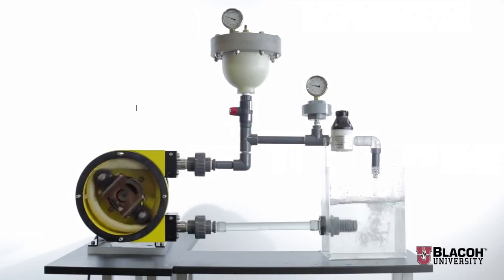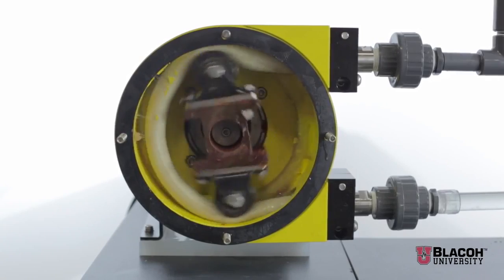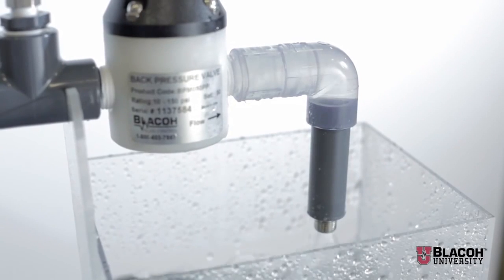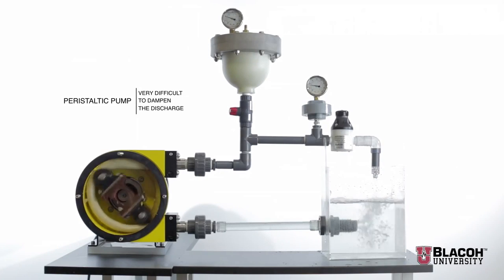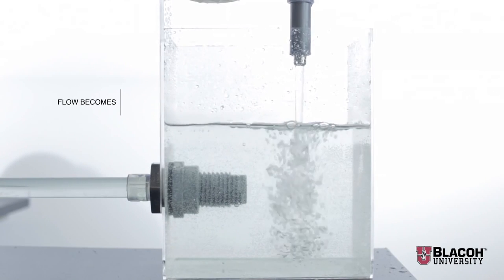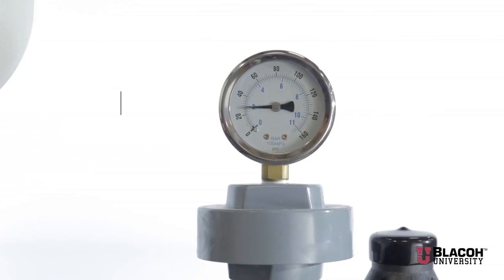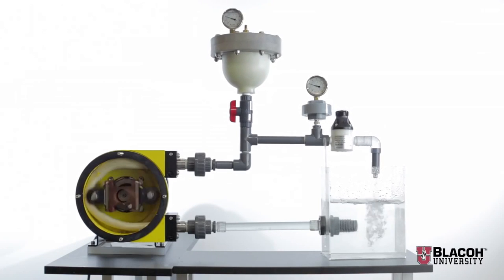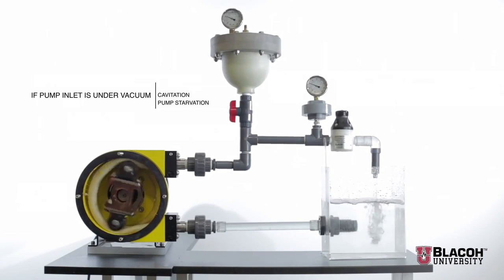Amortecedor de Pulsos para Bomba Peristáltica